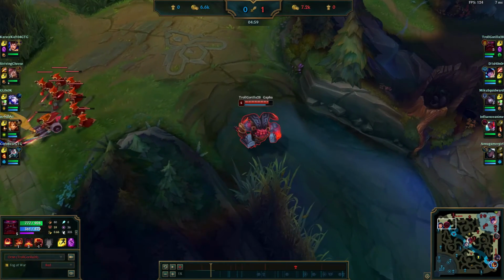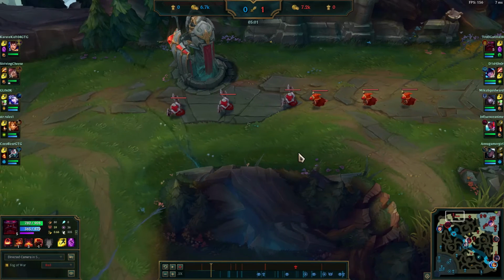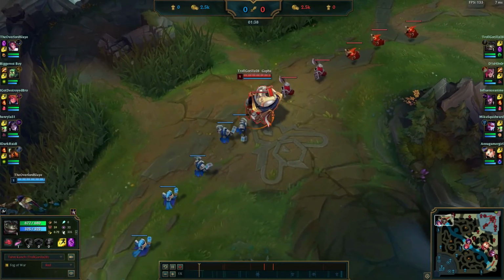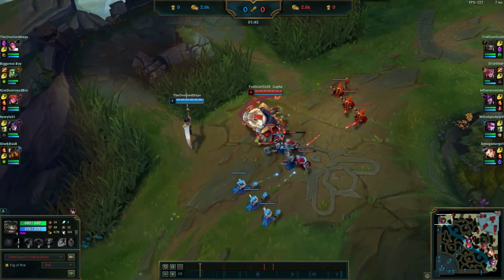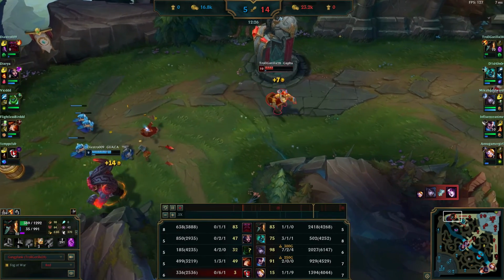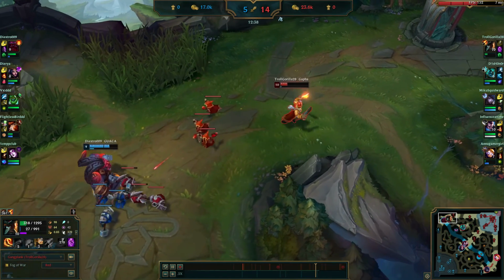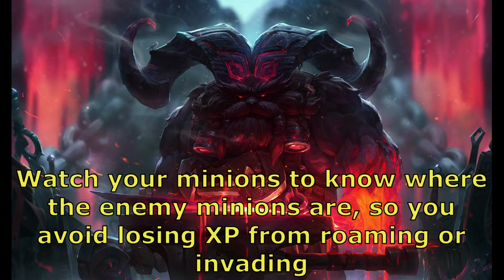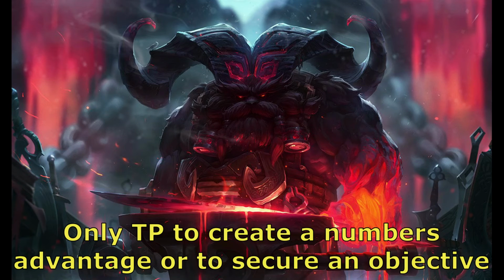Homegrown Tomatoes VoD review | Top lane | Troll | 10-10-2020